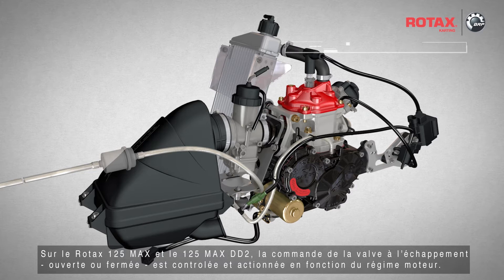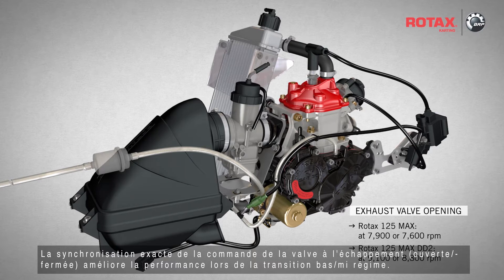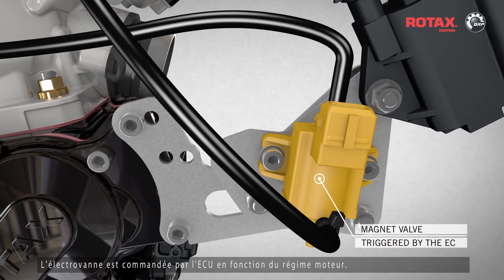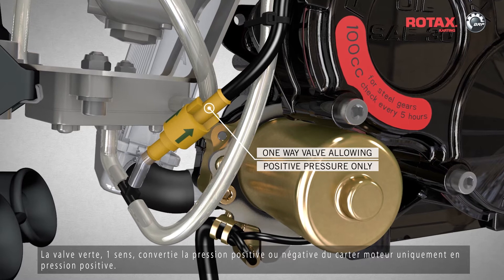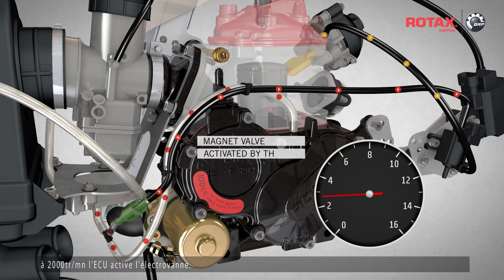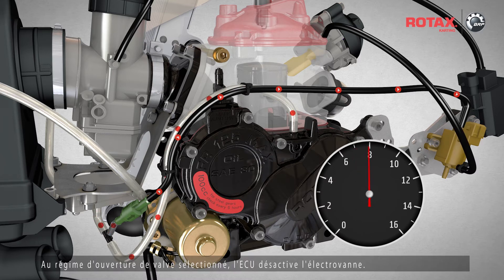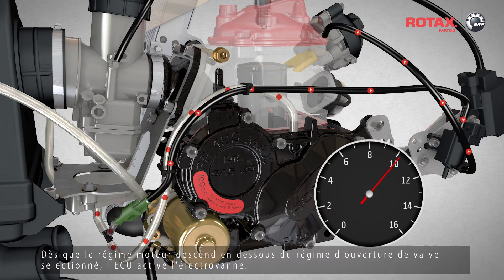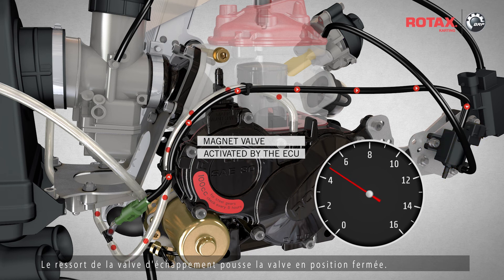Rotax Max evo : Valve à l’échappement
Vidéo explicative du fonctionnement de la valve à l’échappement du moteur Rotax Max evo.